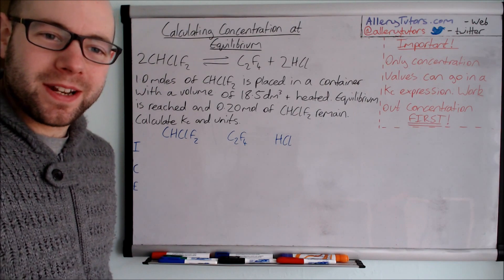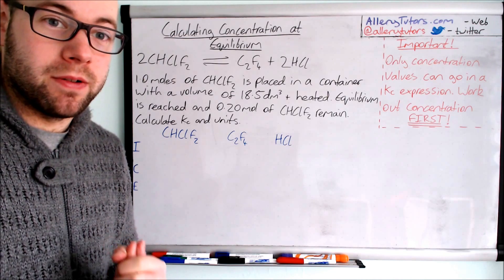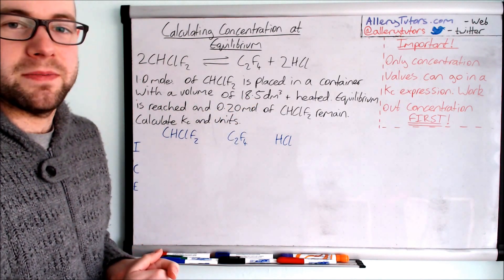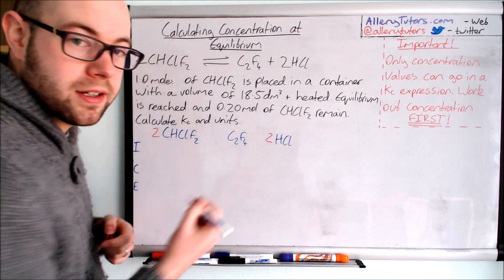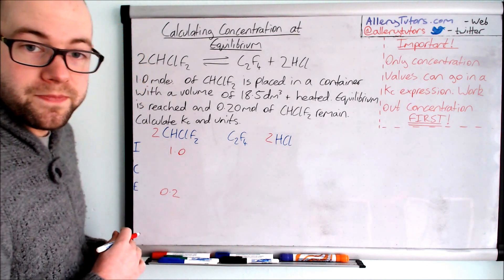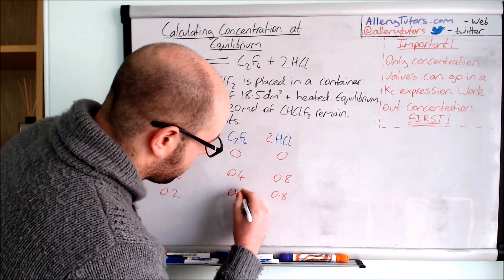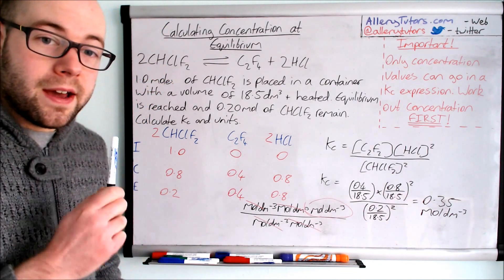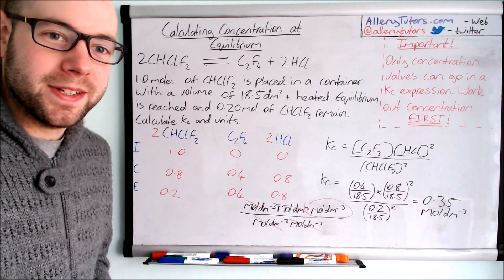Calculating Concentration at Equilibrium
An explanation to working out the concentration of substances at equilibrium. Logical and with Kc! Take a look to see for yourself.